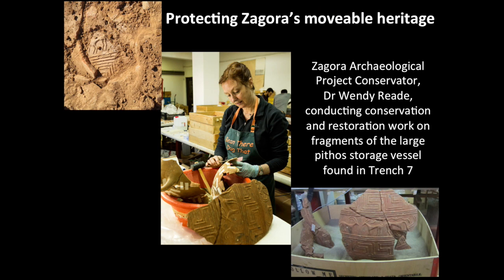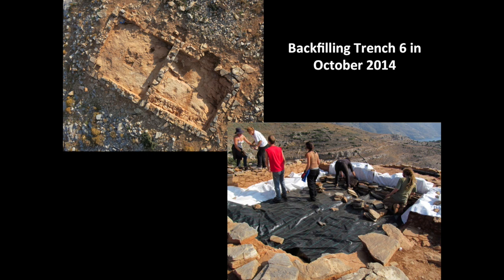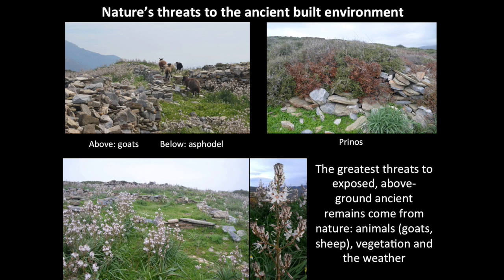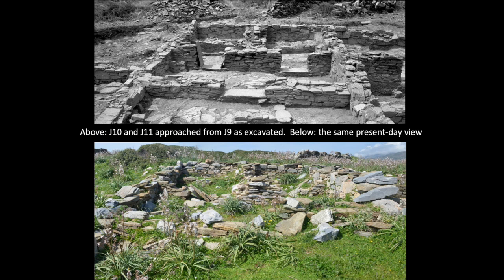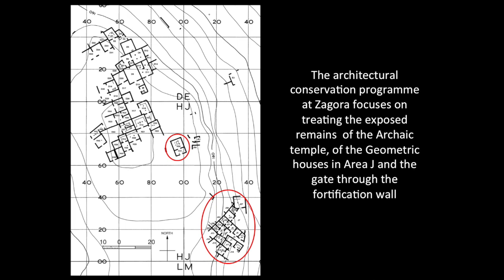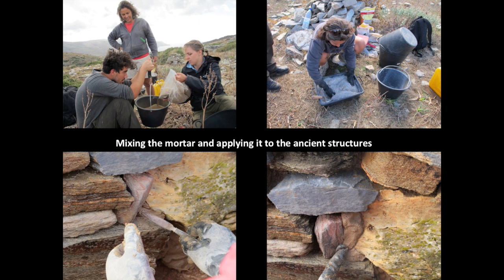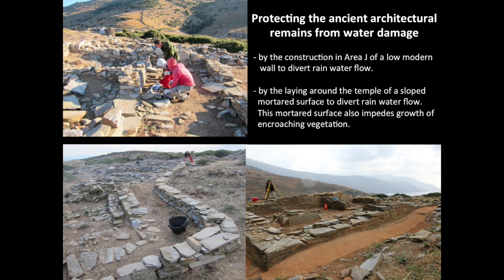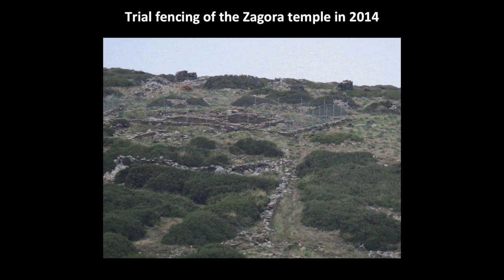Protecting Zagora's Cultural Heritage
Conservation at the site of Zagora on Andros